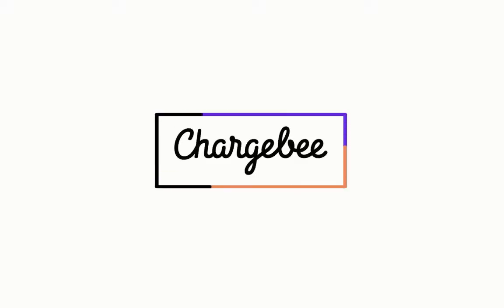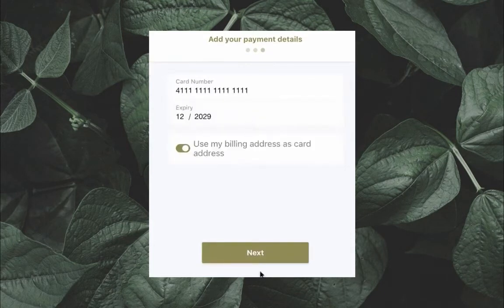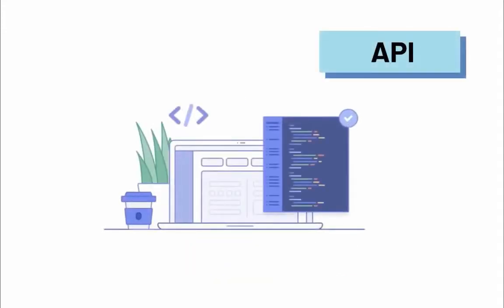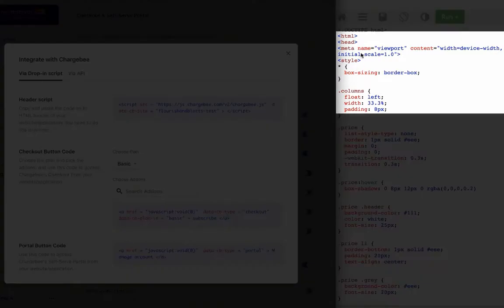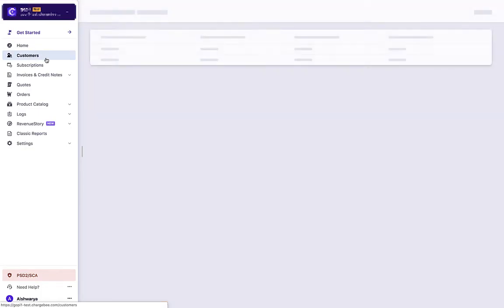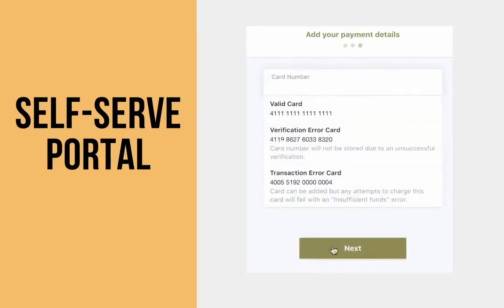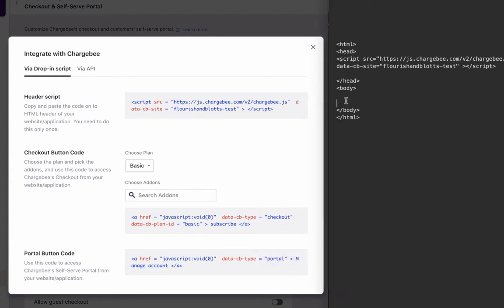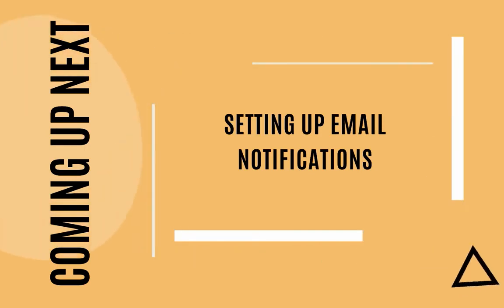Configuring Checkout and Self-serve portal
Checkout plays a crucial role in increasing your conversion rate from trials users to paid customers. Chargebee Checkout provides a smooth checkout experience for your customers while purchasing products or services from your site. Checkout | Self-serve Portal